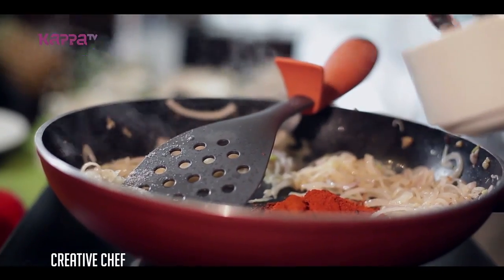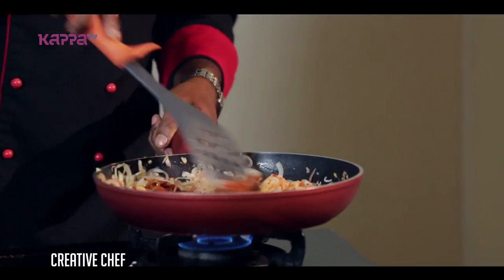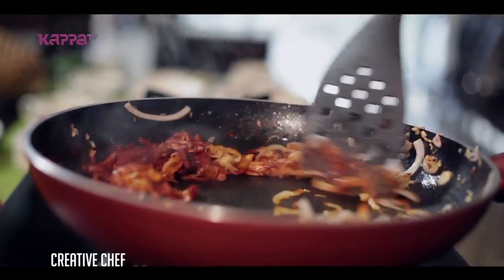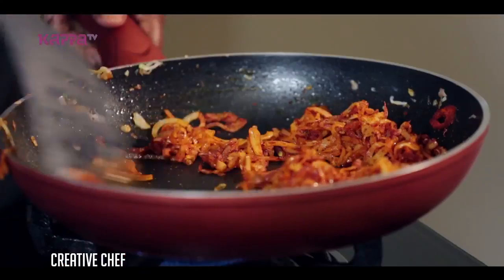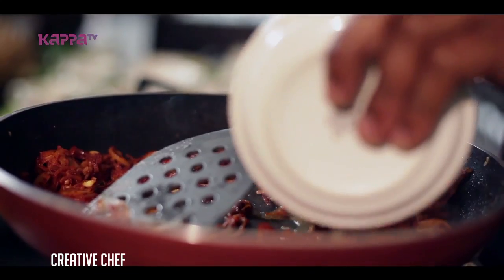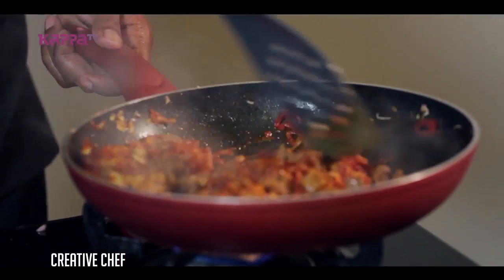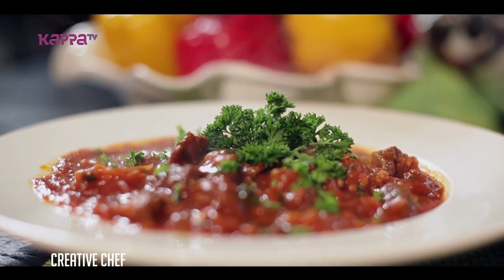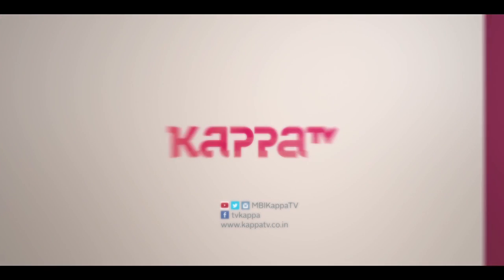Beef Goulash - Creative Chef - Kappa TV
Beef Goulash
Find cooking instructions in the video.
Host : Eldho(Flora Airport Hotel, Kochi)

Producer: Rajesh Kadamba
Camera: Mahesh, Aneesh
Edit: Ramesh Subramaniam